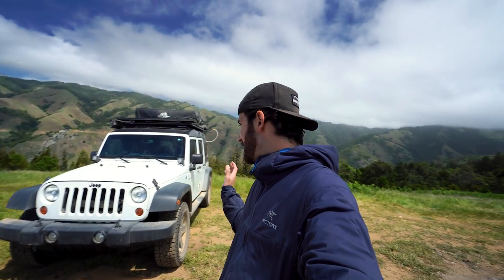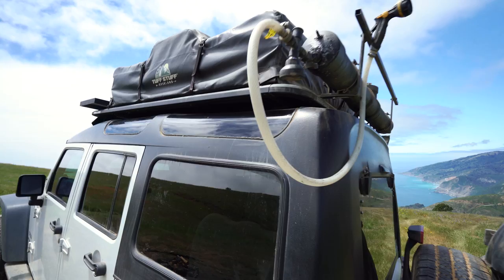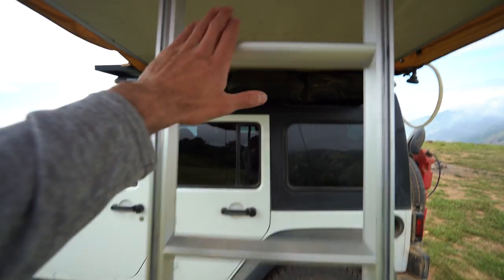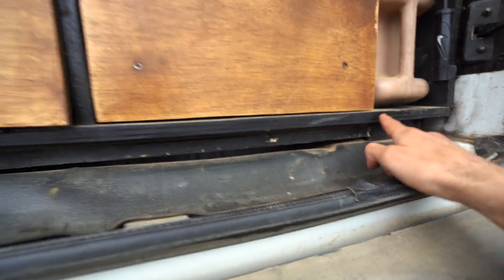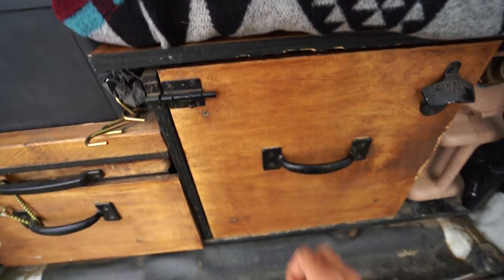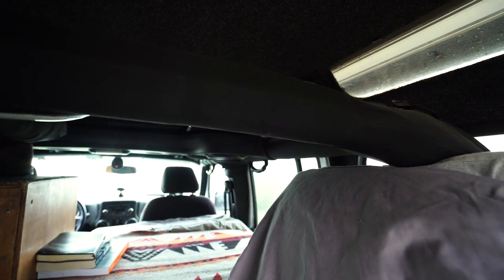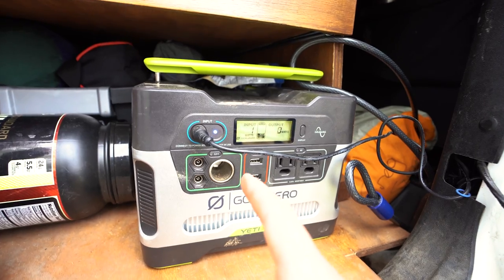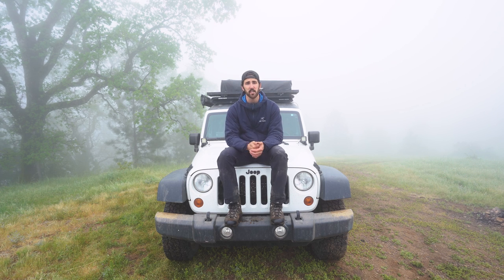DIY JEEP BUILD- Living Out of a Jeep Wrangler – Year on the Road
In this video I show an in depth breakdown, both exterior and interior, of how exactly I’ve been living out of my Jeep for the last 10 months, going into detail on the 200+ hours of work I put in as well as all the gear I have been using. I originally planned to make the video right before I left for the trip but decided to wait, and get a feel for what it was actually like living on the road. It’s been almost 300 days now so I can confidently say I have a good understanding of what life out the Jeep is really like👍🏻.

(All donations go directly to funding continued life on the road!)

GEAR BREAKDOWN/EQUIPMENT

Solar Panel Roof Rack Mounts (SMALL ADAPTERS FOR EVERYTHING ON THE ROOF RACK)

Solar Panel Roof Mount to Rack (Specifically for the Solar Panel)

Solar Panel Adapters (Control Box to Goal Zero Adapter) -

Odyssey 34-PC 1500T Deep Cycle Battery

RotoPax 4 Gallon Gas Container

Quick Clamps for Axe and Shovel

Wrench for Water Container

5 Gallon Water Container

Dometic CFX Fridge

Noco Boost Sport – Car Jump

12v Air Compressor for Shower/Tires

Coleman Stove

Mr. Buddy Heater

Camera Equipment

Sony a7iii
Zeiss 16-35mm f/4